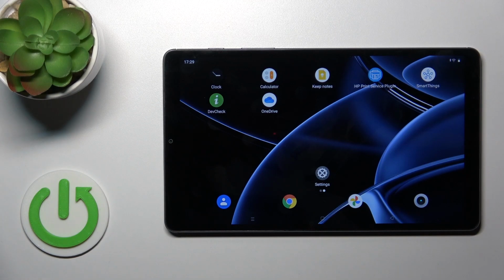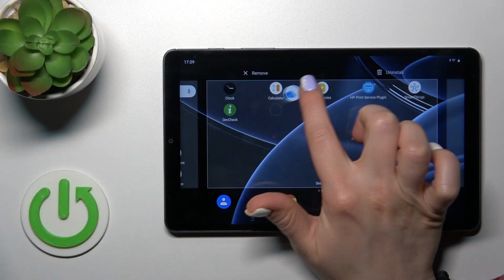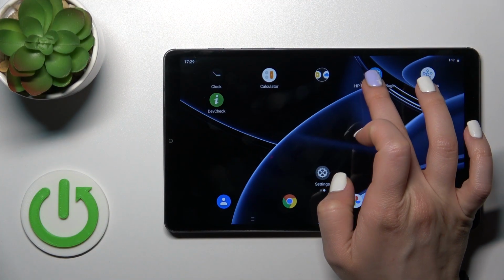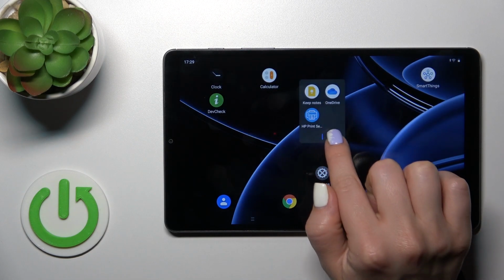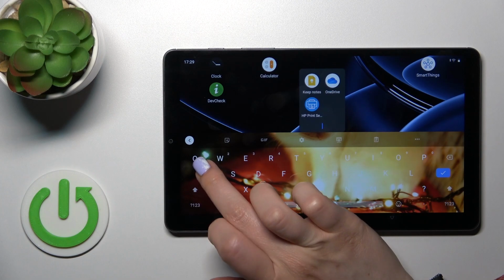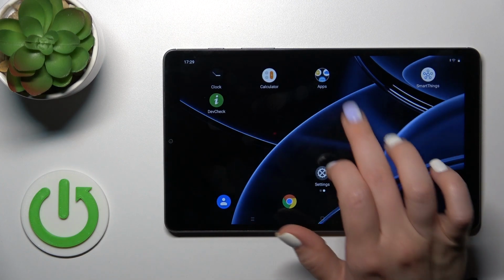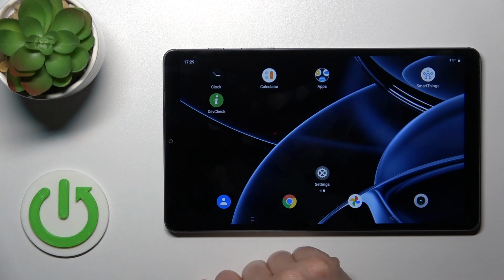How to Create Home Screen Folders on Realme Pad Mini?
Organizing your apps on your Realme Pad Mini can be a daunting task, but creating home screen folders can make it easier and more convenient. In this tutorial video, we will be showing you how to create home screen folders on your Realme Pad Mini, so you can organize your apps and access them quickly.

How to Set Up Home Screen Folders on Realme Pad Mini?